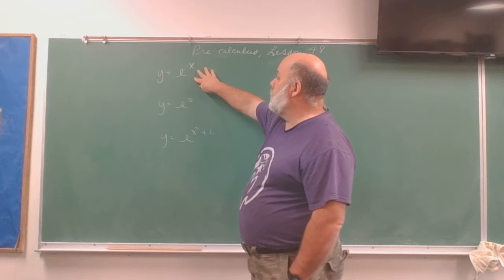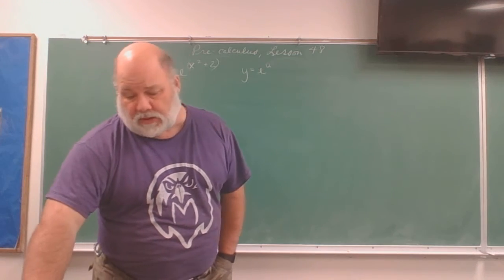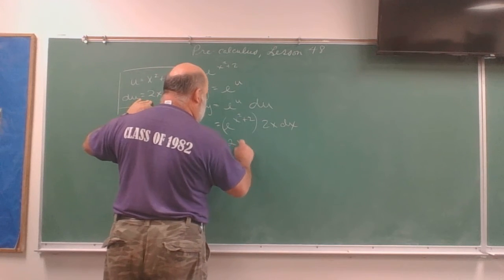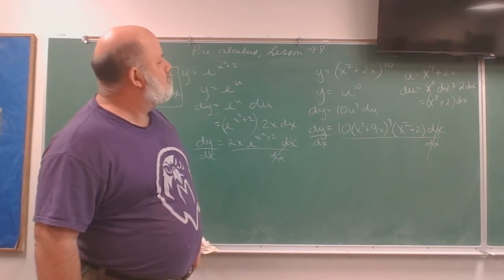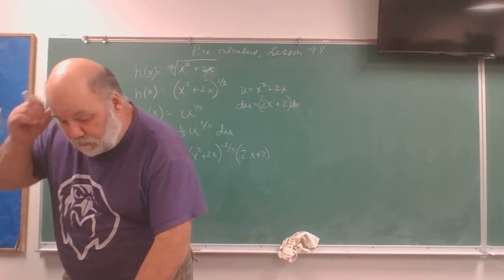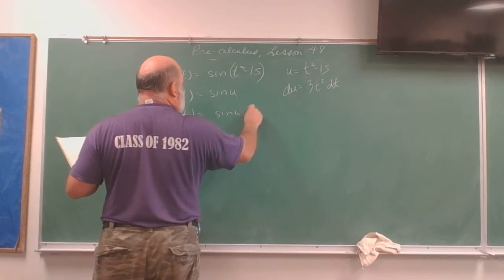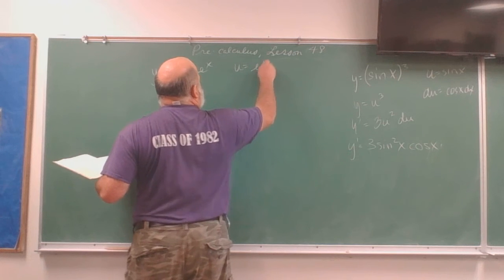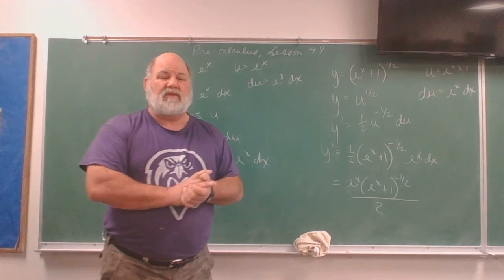FCS Pre-calculus, Lesson 48